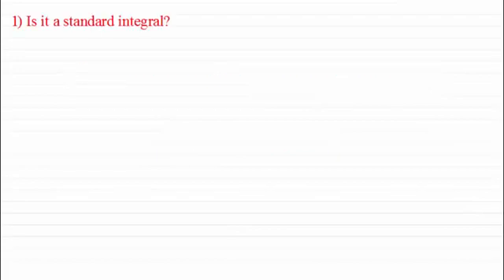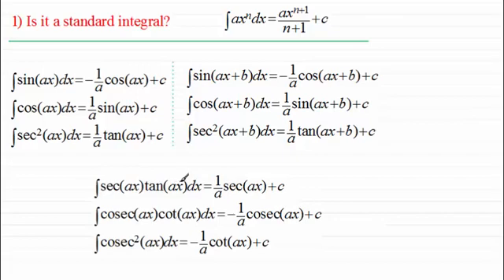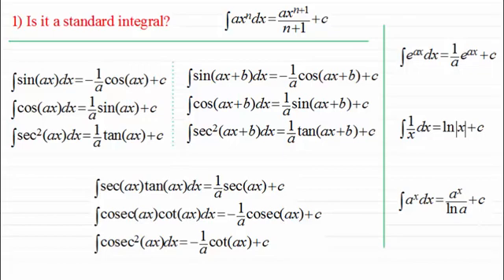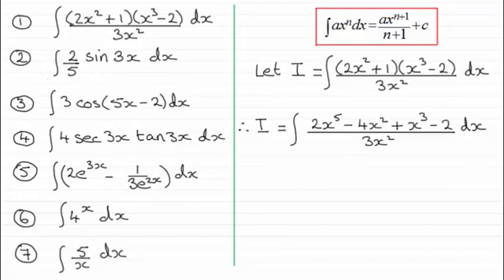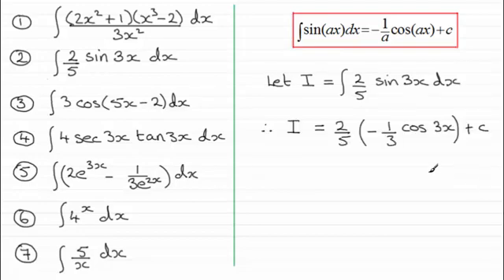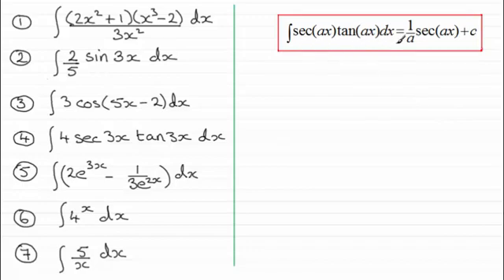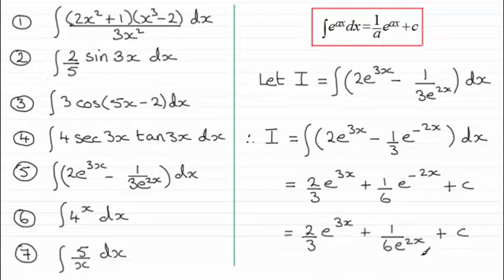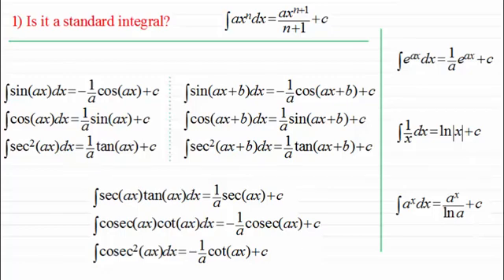General Methods for Integration (Examples 1) : ExamSolutions Maths Revision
Integration Examples.

In this lesson we will be going through several examples of integration.

I am of often asked, “What method do we use in order to work out an integral?”

There is no exact set of rules but a systematic approach following these guidelines should help.

Try step 1 first and if it is not true go on to step 2, 3 and 4 … until a method is found.

In this series I guide you through these steps.